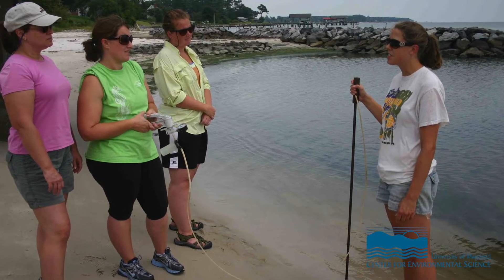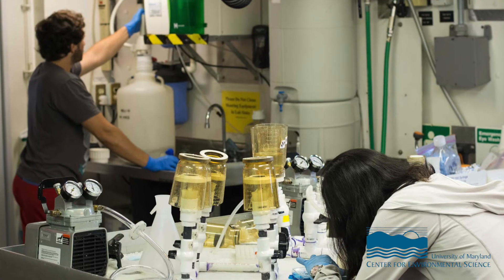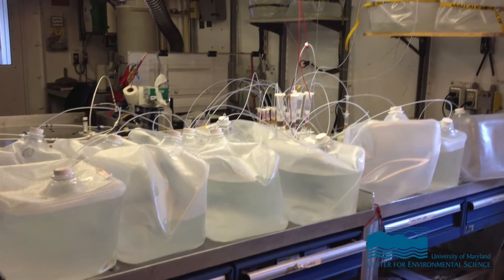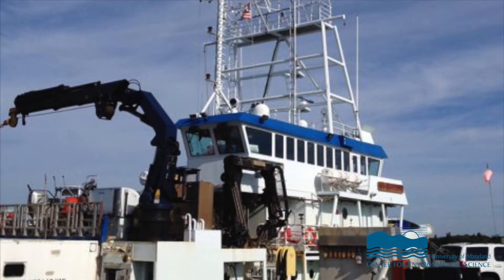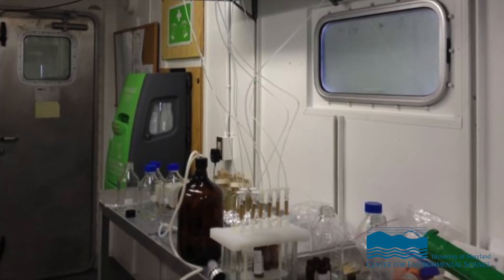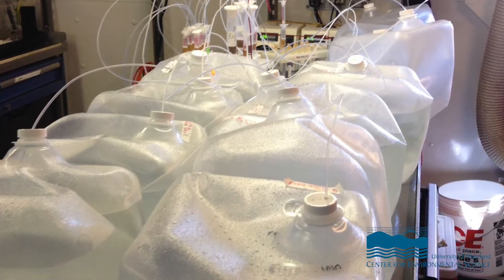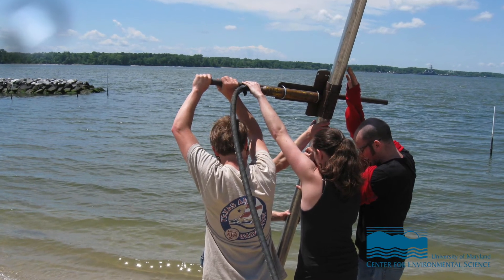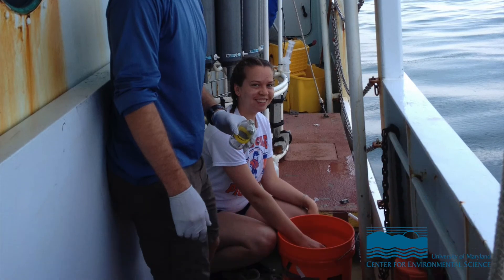Discovering the Chesapeake with Jenna Luek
In this weekly video series, our scientists are sharing stories about their work in Chesapeake Bay. In this video, graduate student Jenna Luek shares her story about studying water quality in the Bay and explains how one research cruise helped convince her this was how she wanted to spend her life.